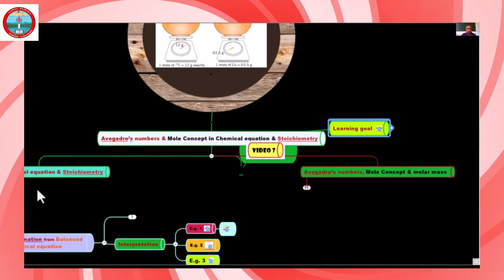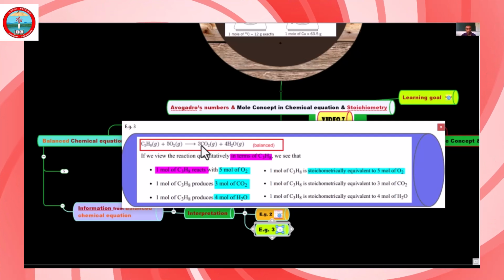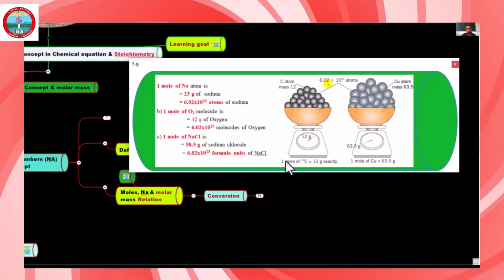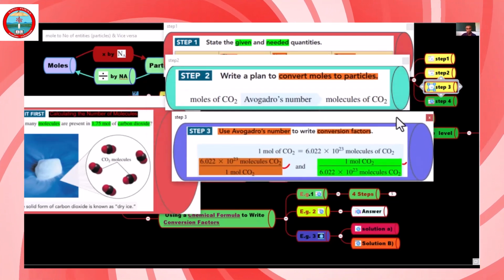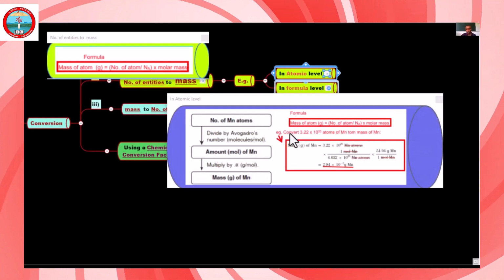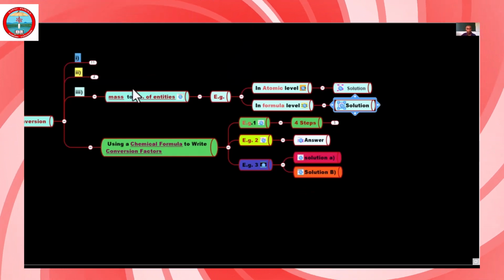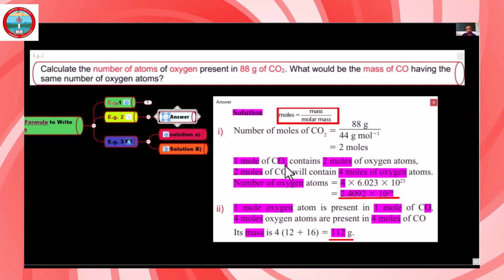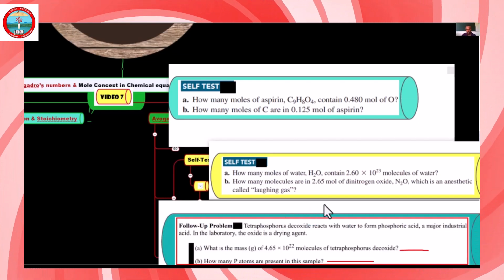Chapter 4, Video 7 Avogaro's Number & Mole concept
Avogaro's Number & Mole concept